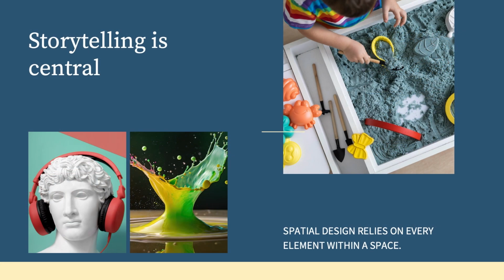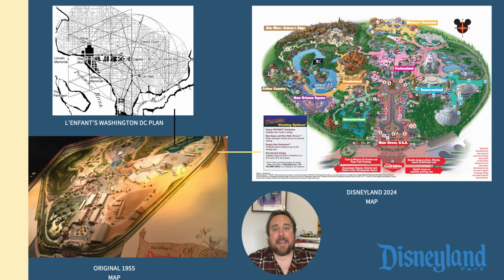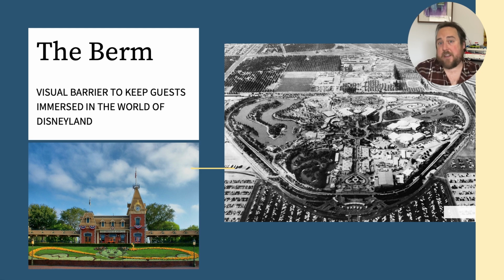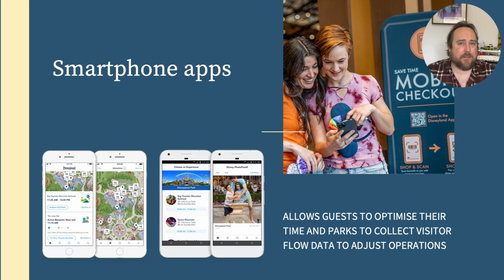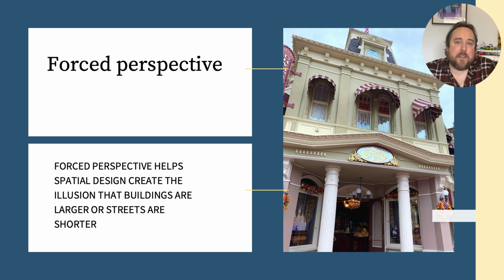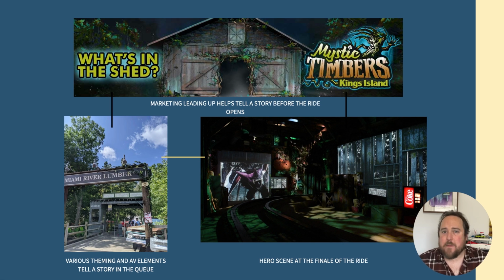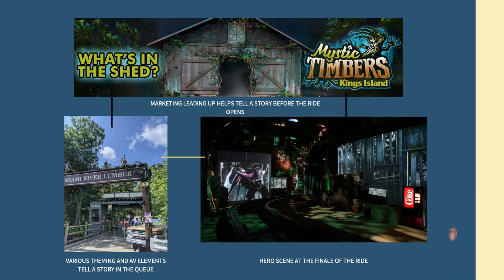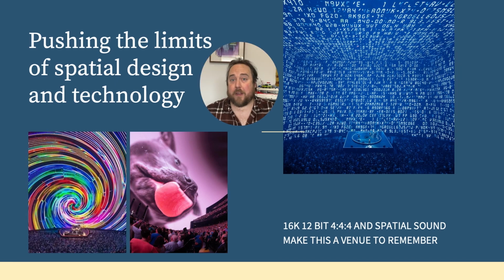Spatial Design: The Unseen Character in Every Story - Infocomm Asia 2024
Blue Alchemy Labs Founder Mike Ross discusses how spatial design can be seen in all aspects of theme park, immersive experience and museum design.